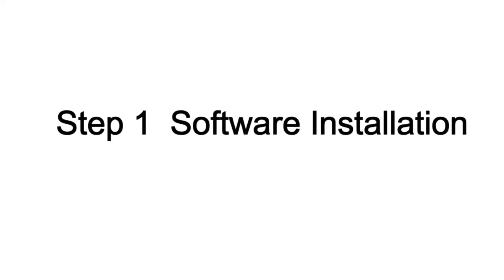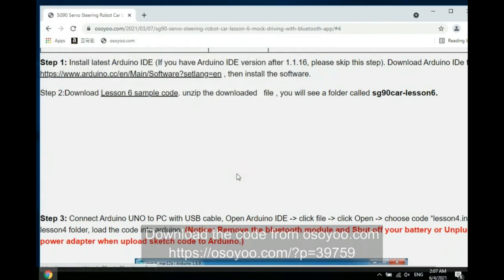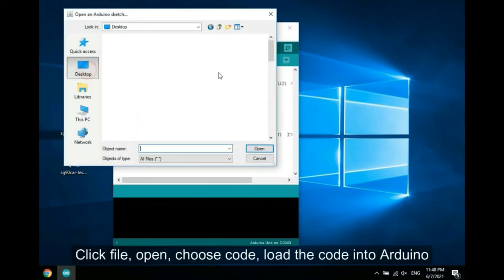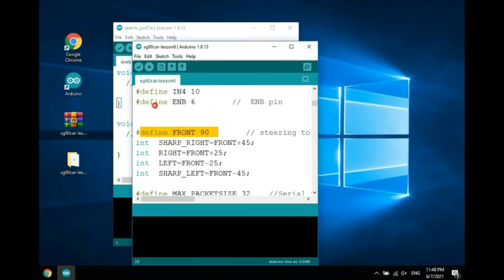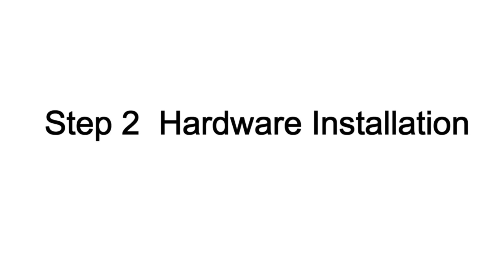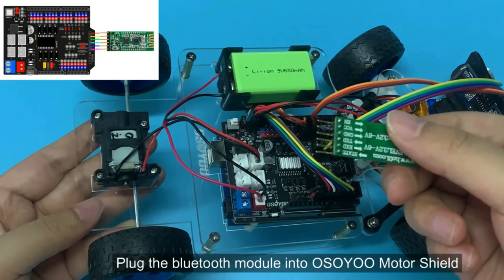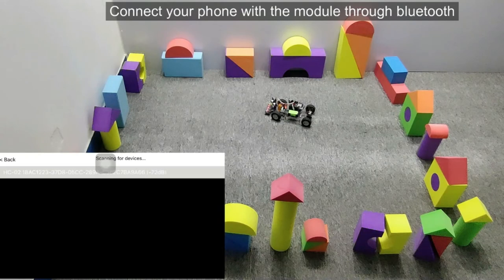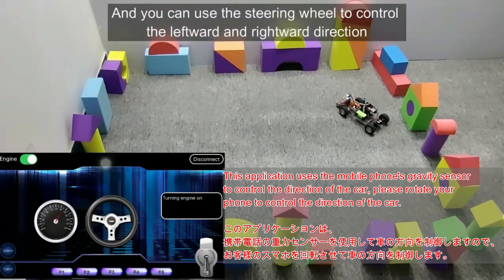OSOYOO Sport Car for Arduino Lesson 6: Mock Driving with Bluetooth APP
OSOYOO sport car kit for Arduino uses an easy-to-install Servo Steering Rack to replace the old-fashioned Differential Steering used by most robots in the market. This Servo Steering Rack works quite similar to real car steering mechanical system and therefore has better performance.

OSOYOO Sport Car Kit for Arduino  is an educational STEM kit to get hands-on experience about programming, electronics assembling , robot mechanics knowledge. It is an integration solution for robotics learning and made for education.

OSOYOO Sport Car Kit for Arduino is an educational and fun kit based on OSOYOO R3 MCU board (Compatible with Arduino) designed for both beginners and professionals to learn electronics, programming and robotics. With our easy-to-follow tutorial assembling this robot car kit would be very intuitive and simple regardless of whether you are an engineer or a novice. Building up your own robotic project has never been so easy and fun. Just follow our tutorial and step by step you will have your own running car kit within no time.

This kit enables you to have a good quality time with your children and empower them to develop and inspire their imaginations. If your kids, family or friends are attracted to the electronics and robotics world, this kit would be a great choice and perfect gift for them to start their first step on electronic journey.